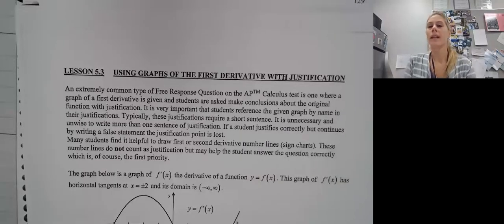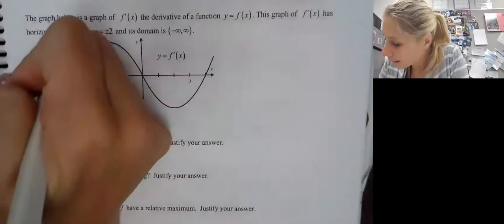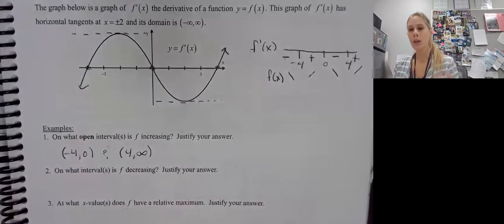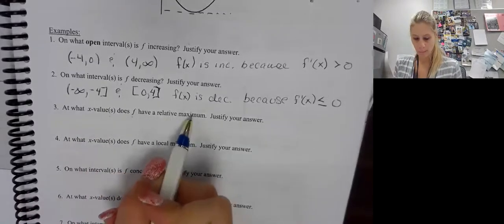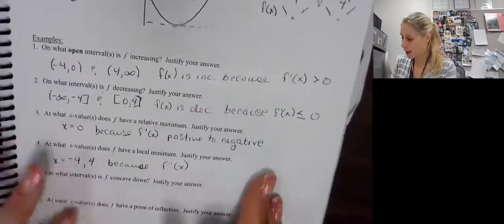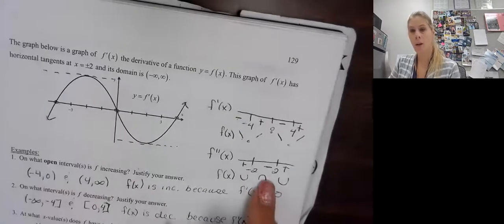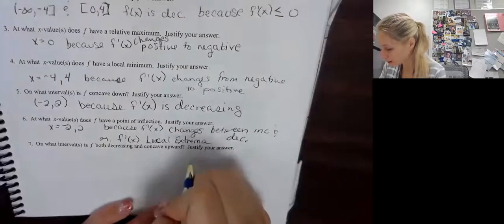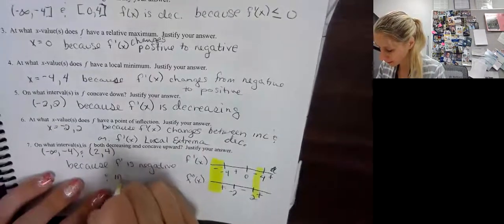5 3 Notes Using Graphs of the first derivative with justification